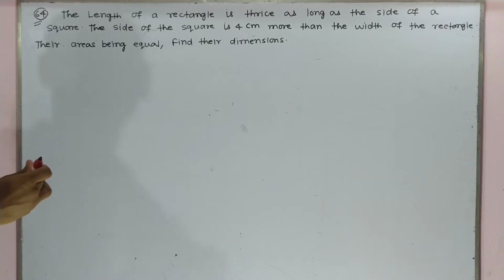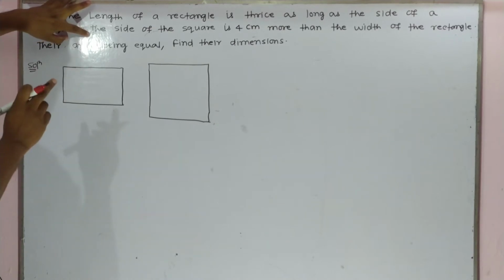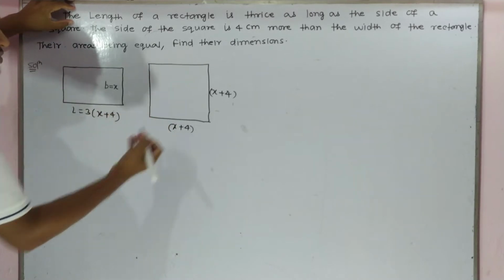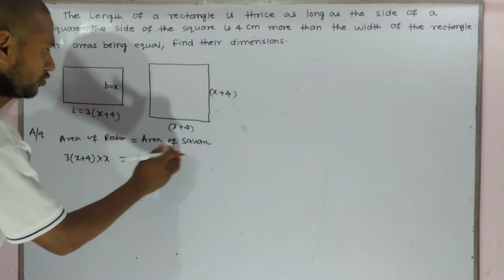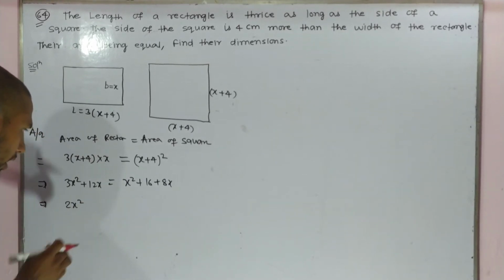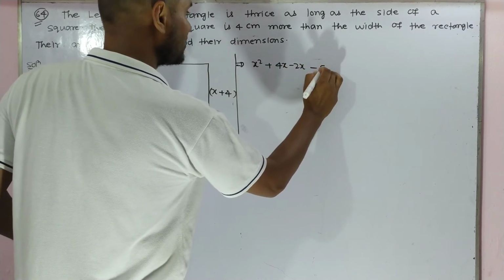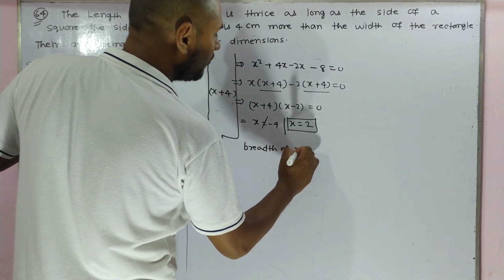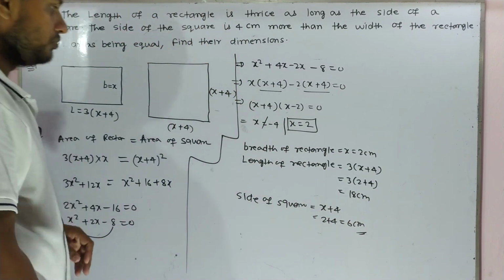question number 64 exercise 4e rs aggarwal class 10